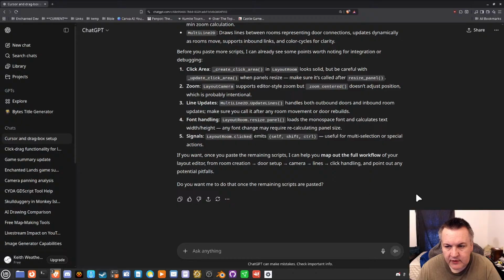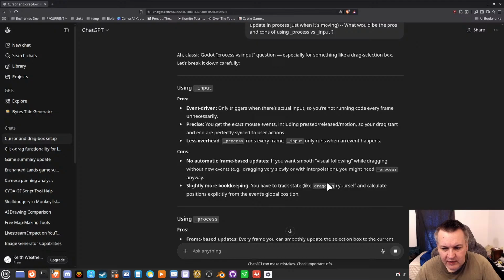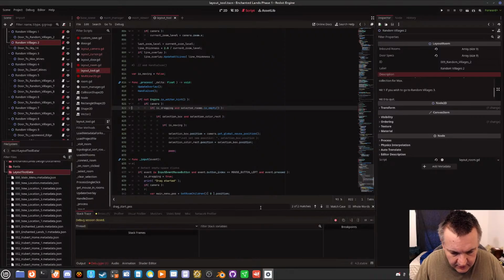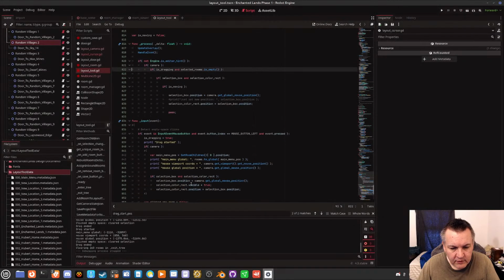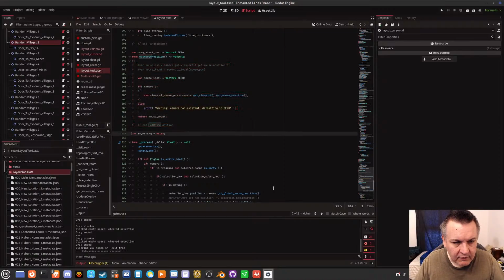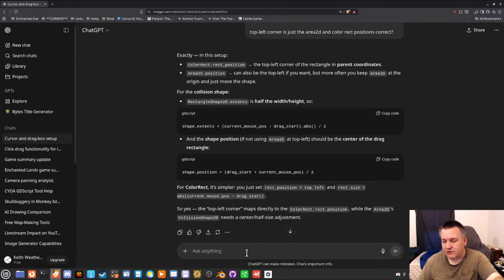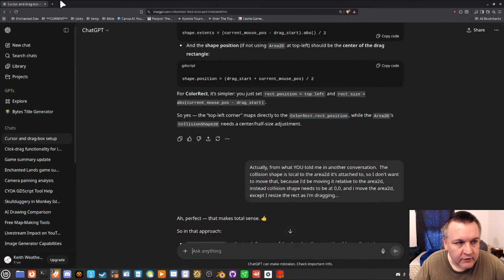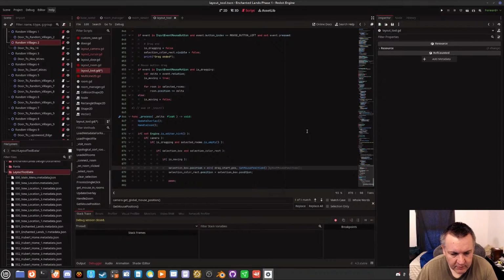Enchanted Lands Magical Resort Devstream 191 part 2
Going to see if we can get the drag box working appropriately.